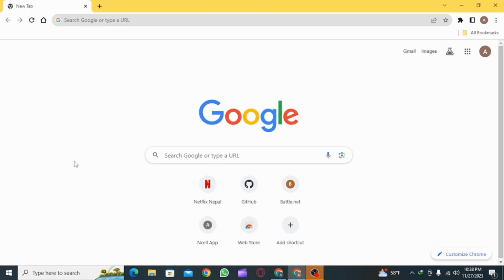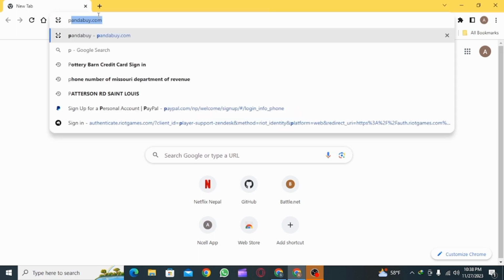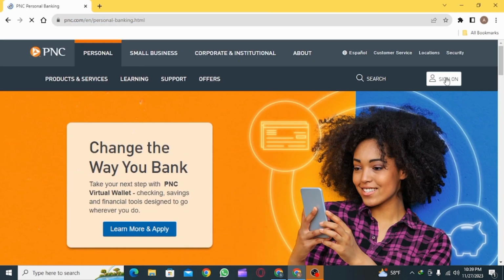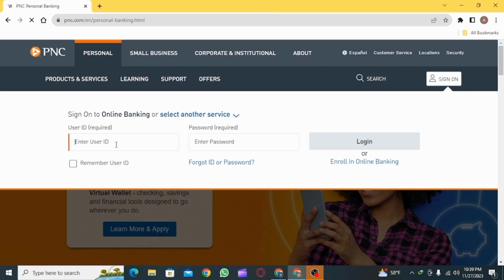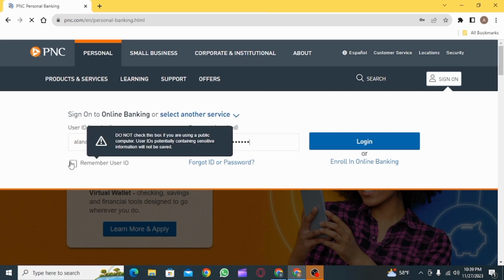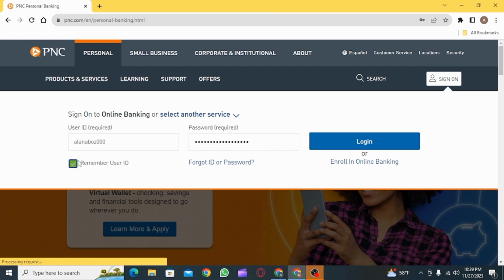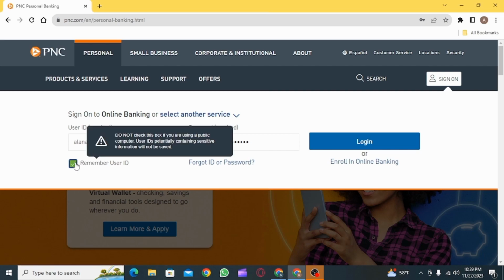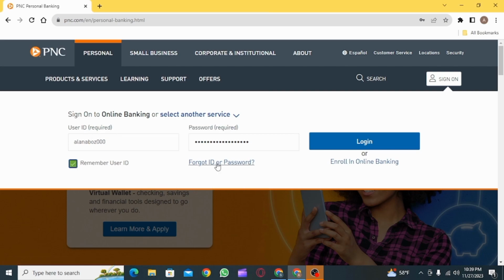How to Login PNC Bank Online Banking | PNC Bank Online Account Sign In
Learn how to log in to PNC Bank Online Banking and access your PNC Bank Online Account with ease.

Introduction:
Discover the convenience of managing your finances with PNC Bank Online Banking. In this tutorial, we'll guide you through the steps to log in securely.

Step-by-Step Tutorial:
🕒 Timestamps:

[00:00] Introduction and Overview
[00:10] How to Login to PNC Bank Online Banking

Our straightforward instructions will help you access your PNC Bank Online Account in no time.